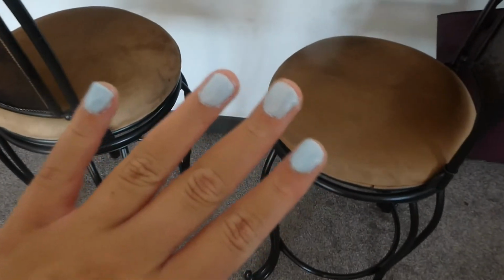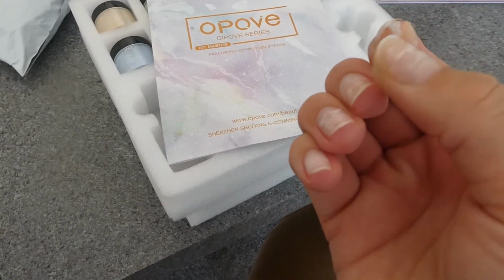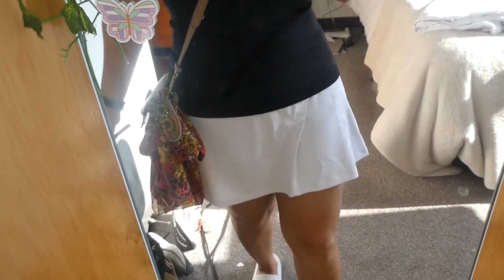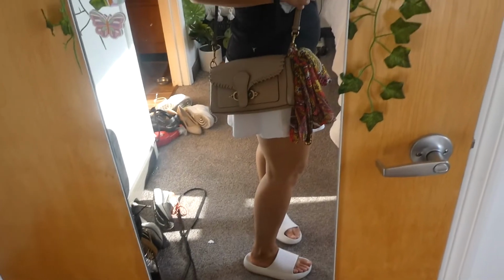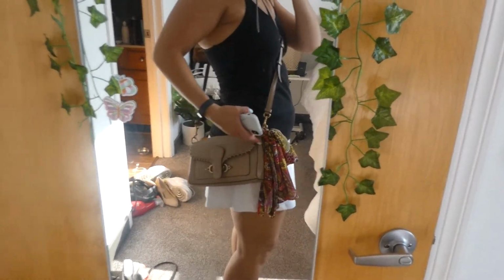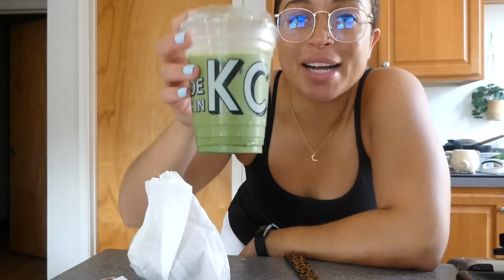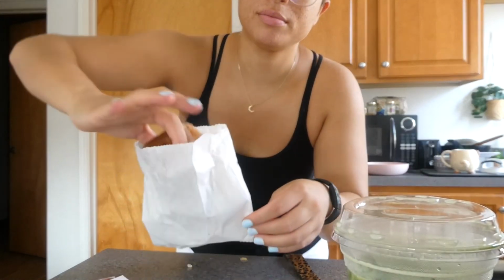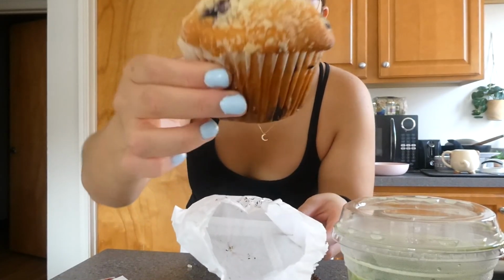WFH Easy Meals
Today I am going to show you some of my favorite, easy meals to have during a WFH work week!

I am new to posting this type of content and I am very excited to start creating more content I am passionate about sharing with you all! I am very interested in creating curly hairstyle videos, vegan cooking videos (small kitchen-friendly), lifestyle videos, and more!